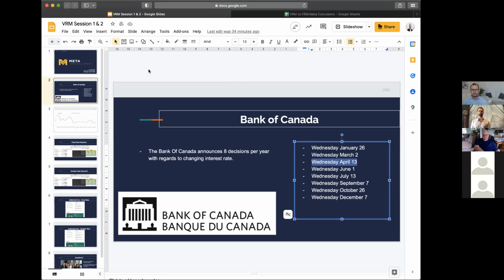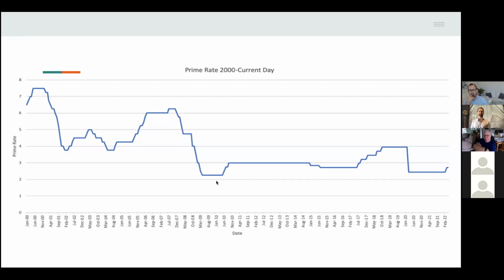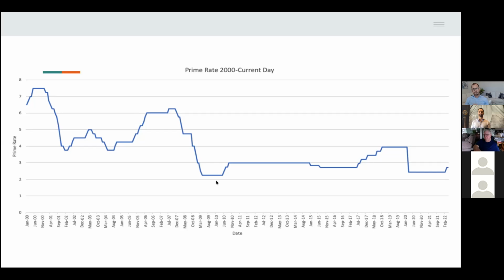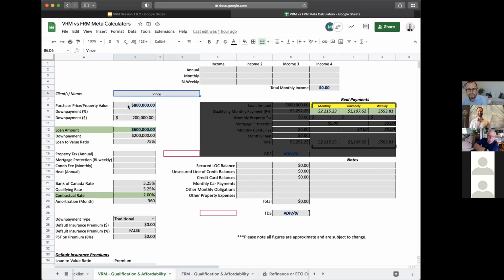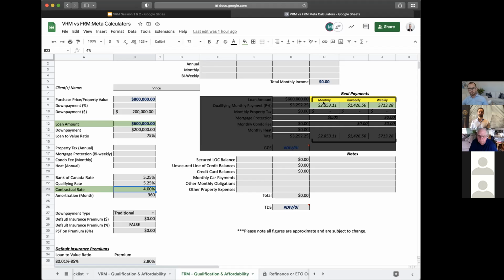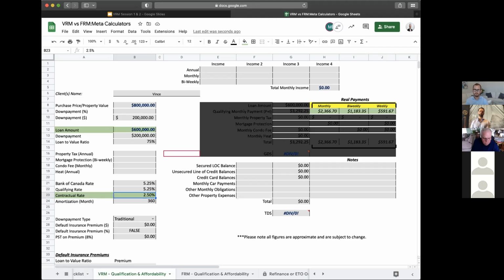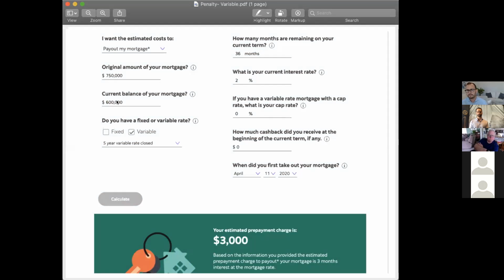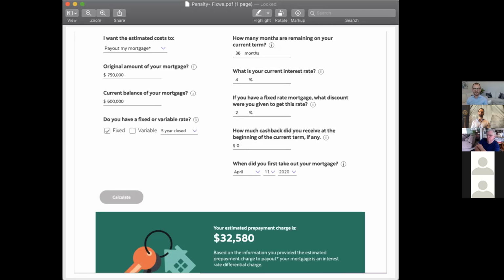Variable vs Fixed Rate Mortgages - Full Information Session Recording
*Recorded Monday, April 11th, 2022*
Join our Principle Broker, Vince Scarselli and Mortgage Advisor, Matt Arruda in a hot-topic discussion surrounding Variable vs Fixed Rate Mortgages. In this discussion our experts break down topics such as; how and when variable rates change, penalty costs of breaking both variable and fixed rate mortgages, and how switching your variable rate into a fixed rate will affect your mortgage payments. Matt and Vince share calculations to demystify and explain exactly what the recent changes to overnight lending rate announced by the Bank of Canada really mean and how to make smart financial decisions to manage your personal budget as rates change.

***Rates used in calculation simulations discussed in this recording were relevant at the time of the recording. To learn about current rates or to discuss your personal mortgage and what we would recommended to best suit your needs going forward, please contact your Mortgage Advisor directly.